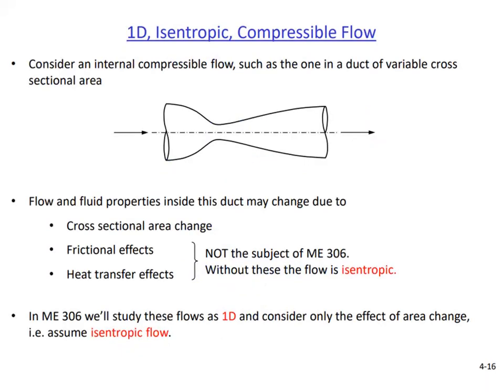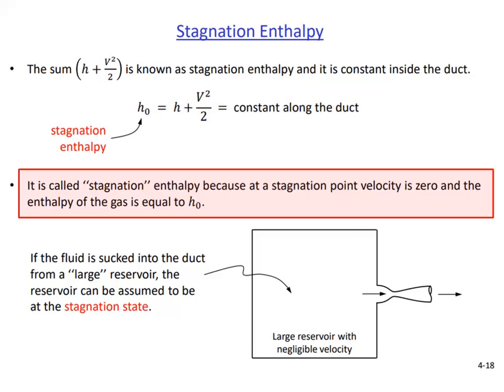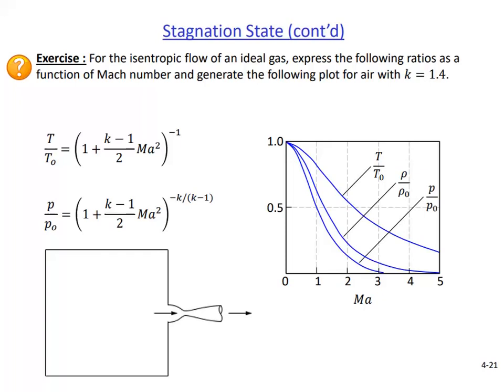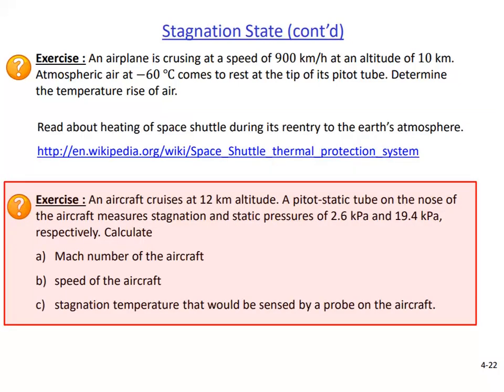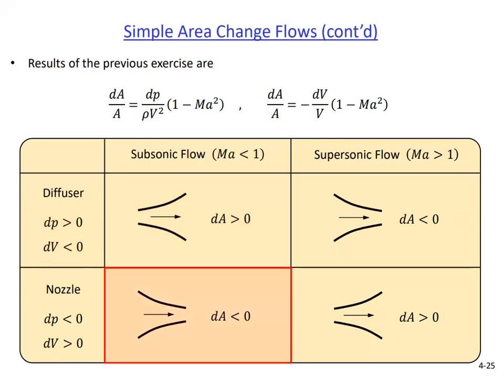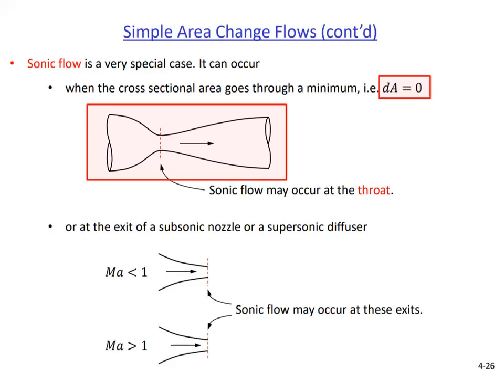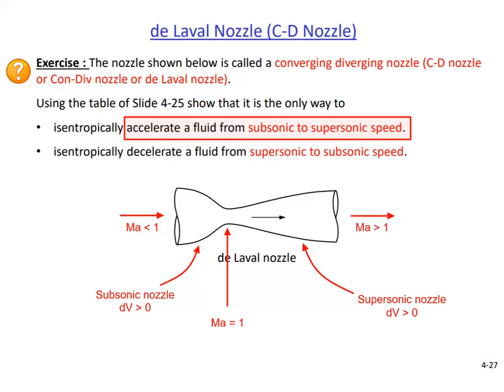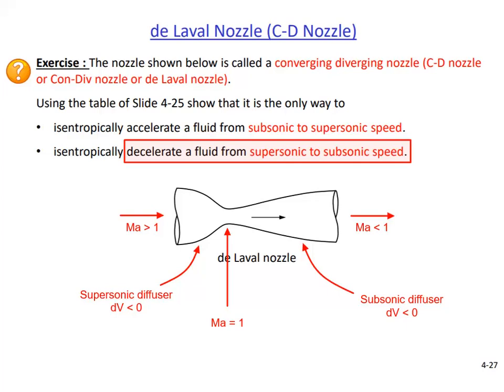Compressible Flow Part 2